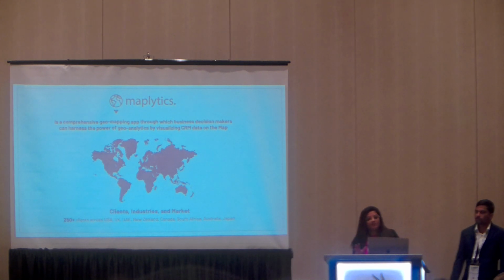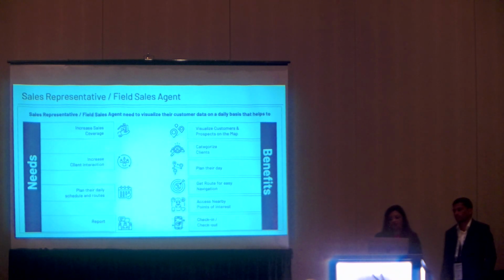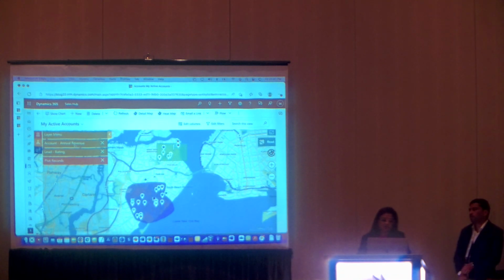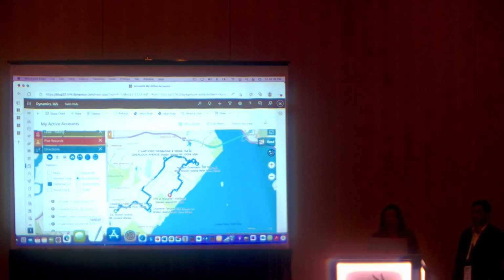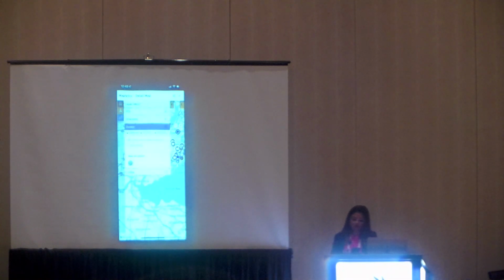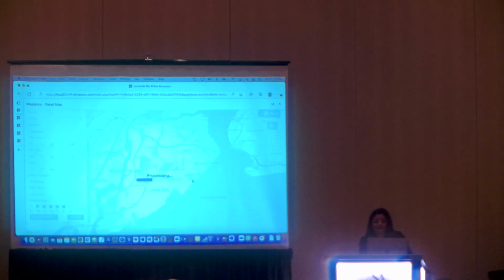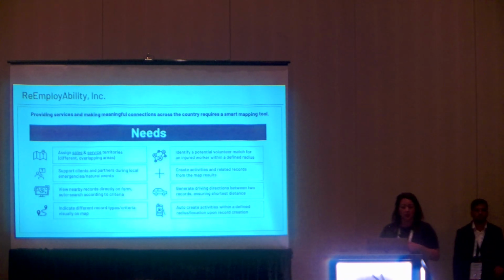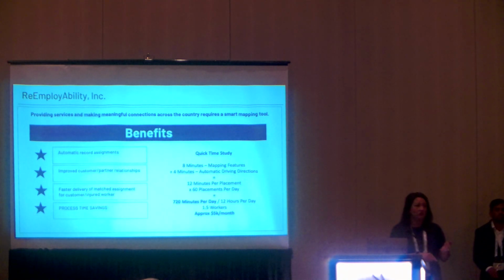Partner Solution Showcase – Maps integration for Microsoft Dynamics 365 CRM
As an innovative product development hub within Microsoft Dynamics 365 CRM, Team Inogic presented a live session on Maplytics to the wonderful interactive attendees at Community Summit, North America in October 2022! The session was followed by a live demo which was headed by Roohi Shaikh, CEO of Inogic.

The interactive session primarily focused on -
The unique features of Maplytics, our 5-star rated, popular, geo-mapping app on the Microsoft AppSource support organizations in generating leads on the go, strategizing targeted marketing plans, planning and forecasting sales updates, visualizing CRM data on maps, reducing mileage costs, having a work-life balance, and so much more.

Team Inogic stressed the growing significance and the necessity of Location Intelligence, geo-analytics, etc. for Businesses across industries, sectors, countries, etc.

The unfathomable applications & possibilities of Maplytics in various businesses were discussed at length.

Some of the features discussed were -
Radius/ Proximity Search - to search and plot client records within the vicinity.
Appointment Planning - advance planning of work calendar
Route Optimization - planned travel routes for reduced traveling hours and expenses
Real-Time Tracking - instantaneous tracking for updates, and
Territory Management - for productive sales in balanced territories.

Along with that, the session also walked through the amazing  15 Microsoft Preferred Productivity Apps of Inogic.

1. Maplytics™, Maps for Microsoft CRM, and Maplytics are like synonyms for each other. The flagship product is the most popular geo-mapping app which is renowned for Map Visualization, Routing & Scheduling, Geo-analytics, and more!
2. Gamifics365 – the latest Gamification app for Microsoft Dynamics 365 CRM motivates, engages, and increases user adoption
3. Click2Clone, Alerts4Dynamics, Click2Export, Click2Undo, Lead Assignment & Distribution Automation, and User Adoption Monitor help in overall productivity enhancement
4. Attach2Dynamics and SharePoint Security Sync help in streamlining Document Management
5. Dynamics 365 Professional Services helping clients with their Techno-Functional Consultation, Outsourced Development Services, Power Platform Professional Services, etc. It is a technical extension that elevates Business productivity.
6. Business Process Checklist, the newly introduced product of Inogic is taking the Community by storm. BPC is a Microsoft Dynamics 365 CRM productivity app that helps users to simplify their internal processes by enforcing the best plan of action for daily operations. Once the sales manager or administrator creates a checklist/plan/to-do list, it will automatically get linked to the records or Business Process Flows when set conditions are triggered.

Team Inogic was joined by, Abby Torres, Director of IT, ReEmployAbility, and a MSDyn365 Architect herself at the session. She shared her invaluable experience of using Maplytics for years and lauded the team with generous pats on the back for the hard work put in!

The response to the session was phenomenal and this ever since has been a motivation for us to keep innovating in Maplytics!

Important chapters for the invaluable session are now up for everybody’s experience!